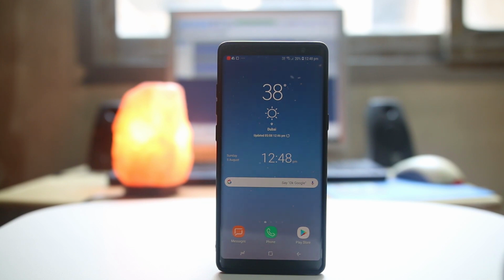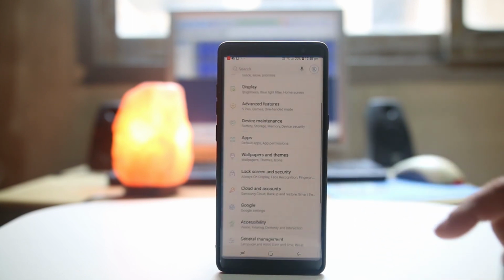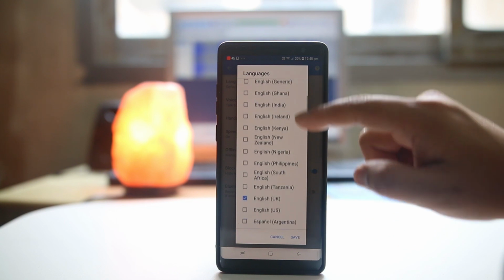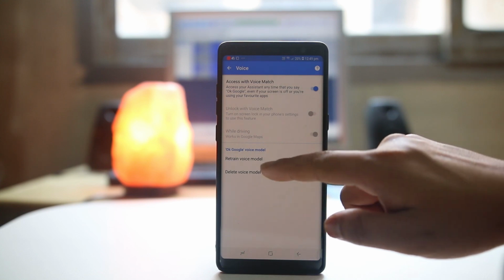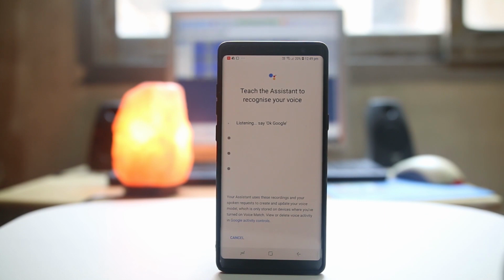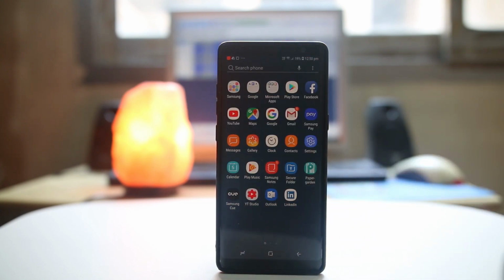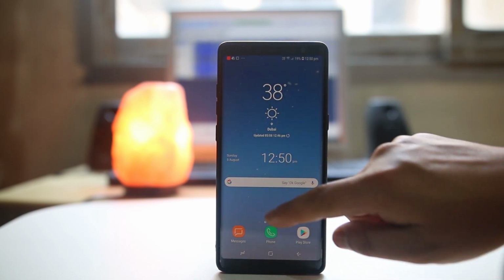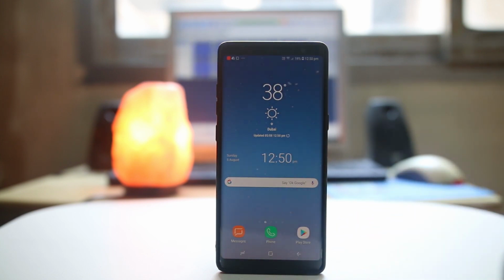OK google not working in note 8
in this video today we will see why OK Google is not working in note 8.

This video also answers some of the queries bekow:

Ok google not working note 8
my OK google not working
ok google not working s8
ok google settings
google assistant not working
google assistant
How do I fix the OK google
How do I turn on the Google assistant
google voice search not working

If OK google or Google assistant is not working in your android device then let us see how to fix it.

The first thing what you need to do is you need to make sure that the default  language for your android device is English. For that one we will go to "Settings". We will go to "Google" settings. We will go to "Search". Then we will go to "Voice", "Language" and make sure that here it is English and not other languages. Now what we will do is we will go to "voice match" and make sure that "access with voice match", it is turned on.

Also what we can do is we can go to "retrain voice model" and then select "I agree" and from here you have to again say "OK google" in order to let the android device recognize your voice. So, I will say "OK Google", "OK Google", "OK Google". Now select "Finish".

Now the other thing what we will do is if you are using samsung s8, s7 or s9 then there is Samsung own voice assistant called "BIxby". Try to disable bixby and check if the Google assistant works or not. If you want to disable bixby then what you do is, you swipe to the right. This opens Bixby home. Tap on this menu option. Go to "settings" and then there is "Bixby voice" here. Disable it. Now try to use OK Google again and check if it is working or not.

And the other thing what we can do is if you have installed another third party voice search app then try to delete those third party voice searching app and check if the Google assistant works or not.

The last trick which you want to use try to restart your android device and check if the Google assistant works or not. Sometimes simply restarting your device can solve this issue.